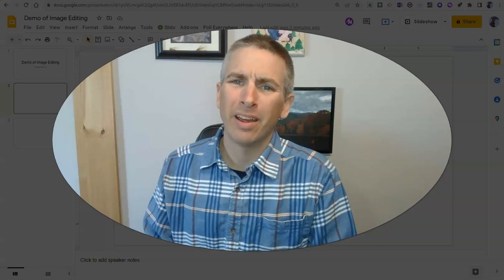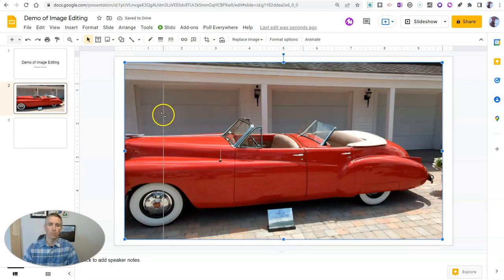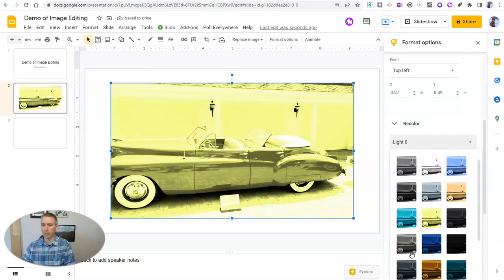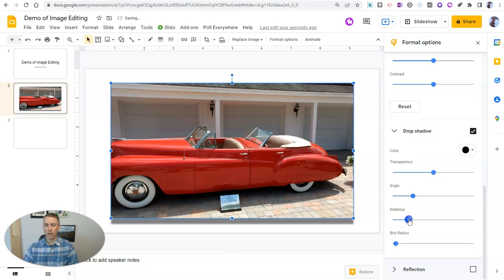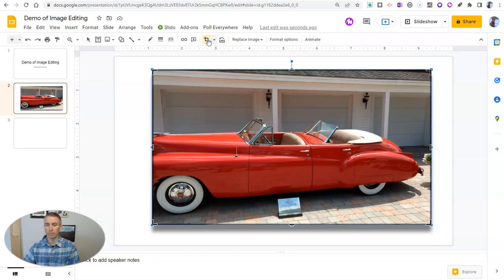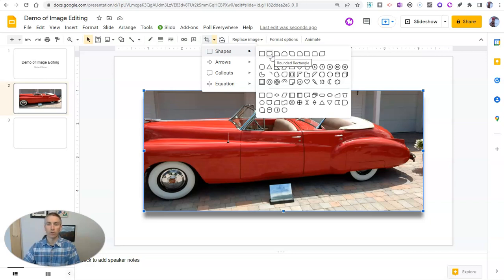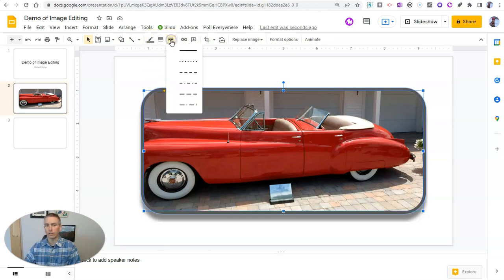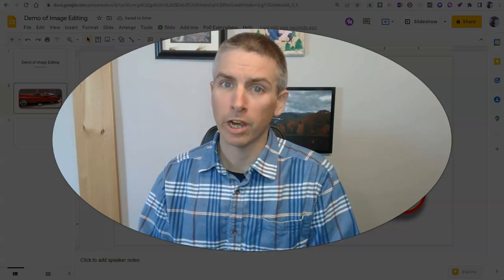Five Image Editing Features Built Into Google Slides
Watch this video to learn how to use five convenient image editing tools that are built into Google Slides.
🏫 Take a course with me: 🏫